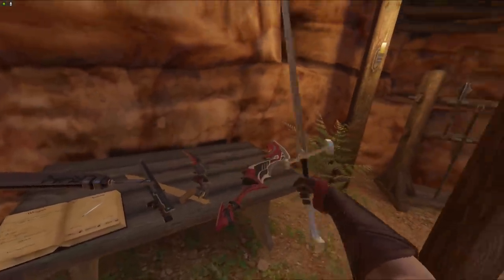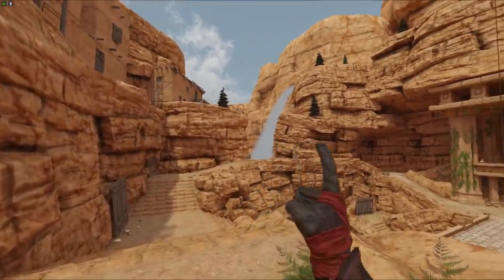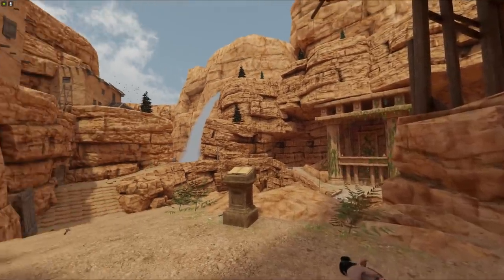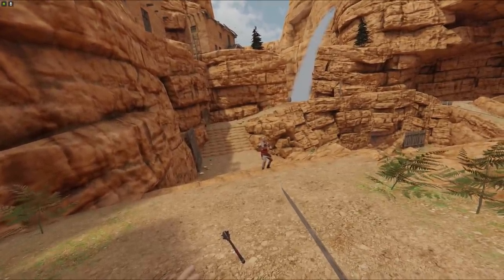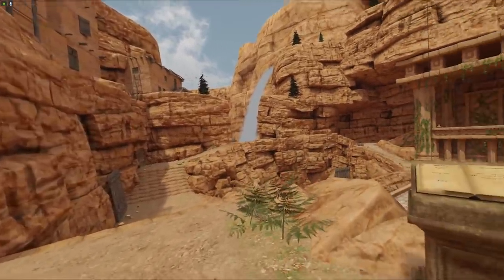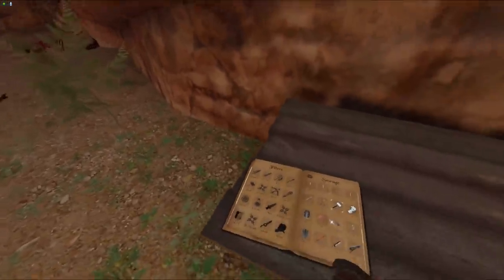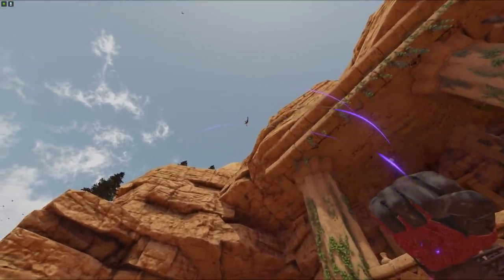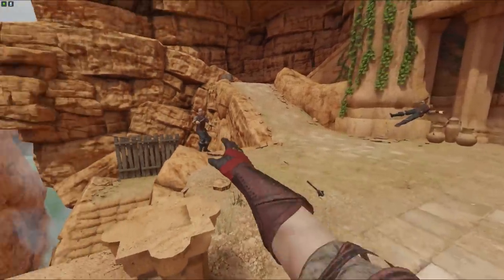Choking and Stabbing my Enemies to Death (also 1000 punches) in Blades and Sorcery VR Mods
Today I'm Choking and Stabbing my Enemies to Death (also 1000 punches) in Blades and Sorcery VR Mods

YOUTUBE MEMBERS/SUPPORTERS!
► J007 TV
► Terris Beckham
► Trysten Blah
► Tuna Türksönmez
► Carsten Maagdelijn
► Horror Time
► Raging Zen
► Tuottaja-Jaffa
► Brayden White
► Stephanie Flynt
► kasiakubit
► Cecil Hanshaw